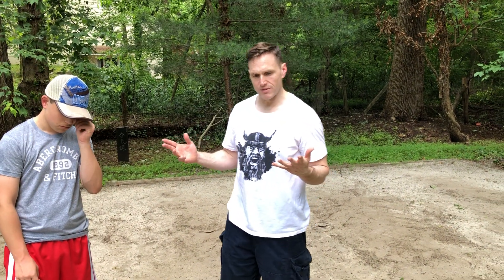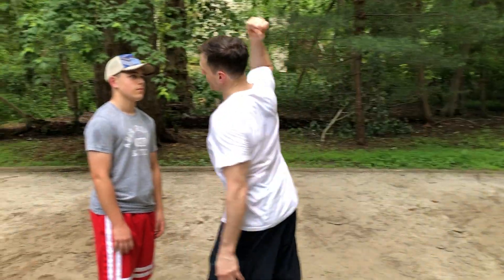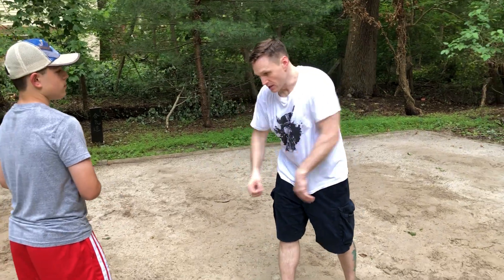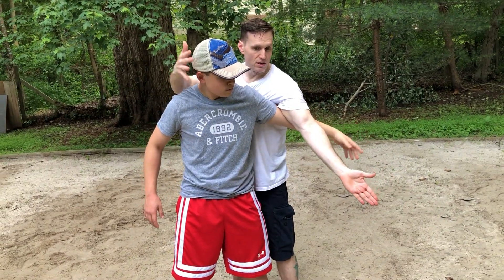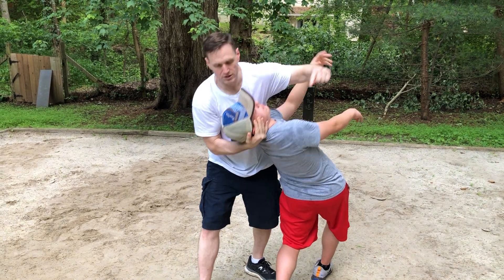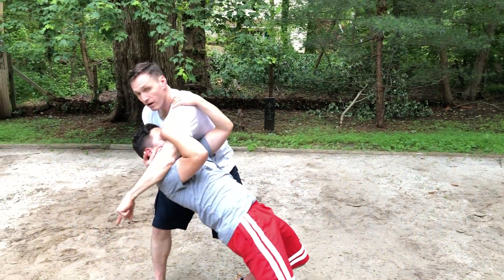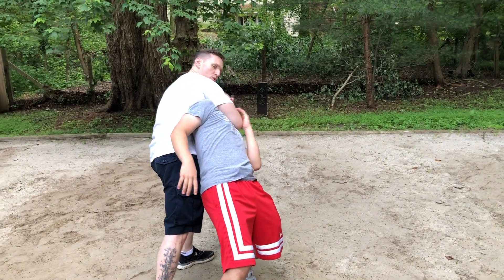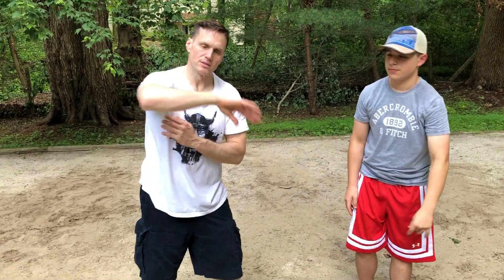Learn Aikido | Shomen Uchi Irimi Nage | Pandemic Training | Day 3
For day 3 we are switching to a shomen uchi or strike downward to the top of the head, we counter with a turning technique or irimi nage. Irimi means "to turn." Our pandemic training continues, please try and stay well, friends.